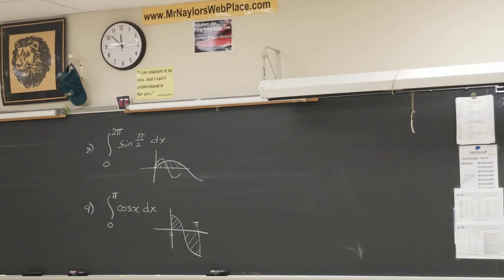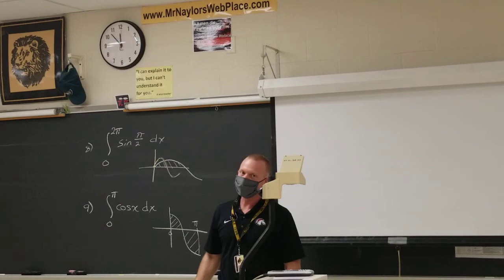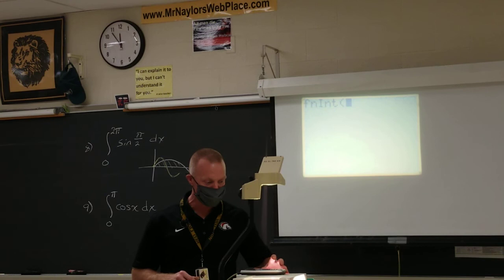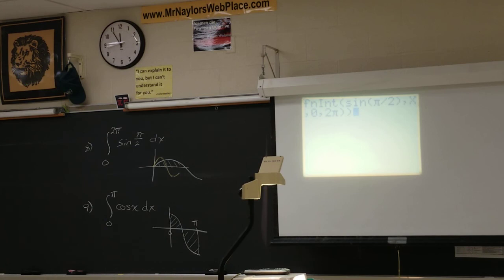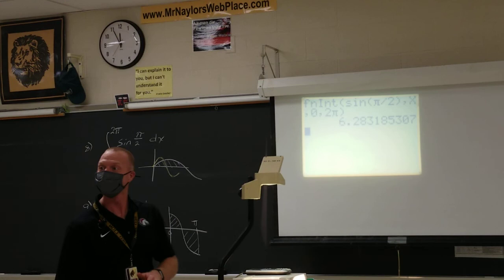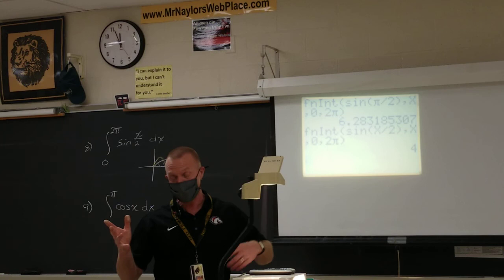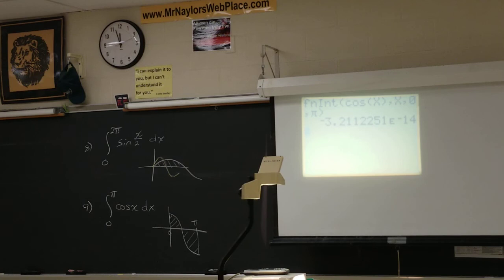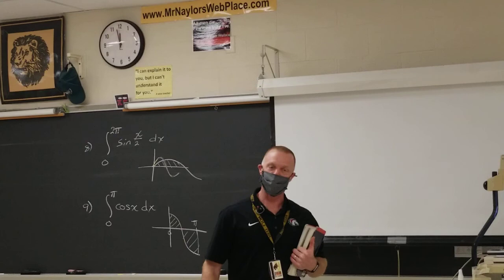Honors Calculus Lesson 5.3c (fnInt)